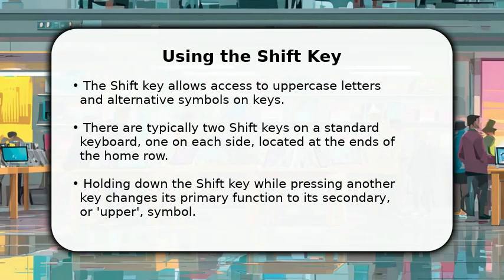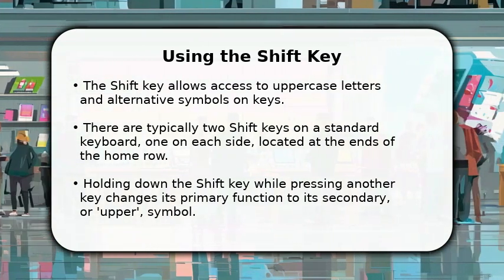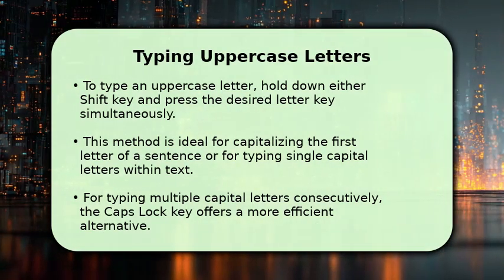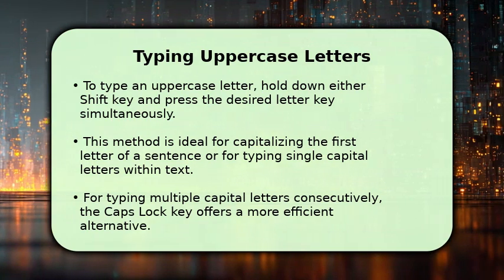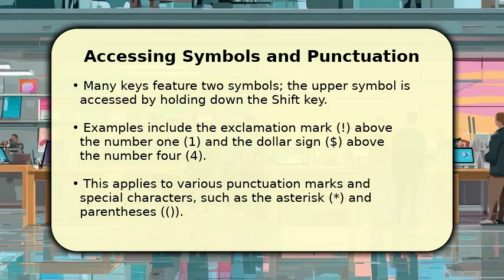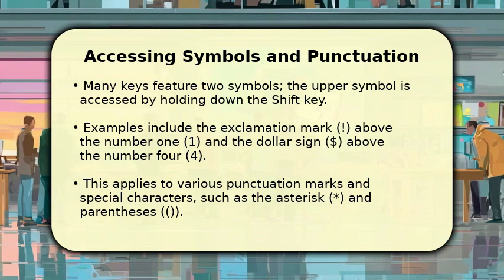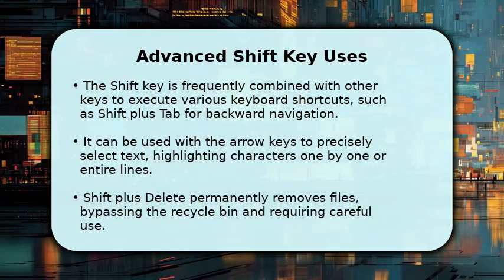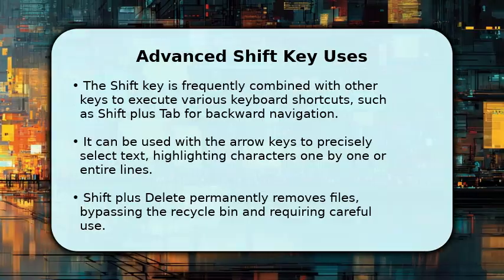How to Use Upper Symbol in Keyboard 2025 - Full Guide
▸ :^) Unlock the full potential of your keyboard with this comprehensive guide on how to effortlessly type various upper symbols and special characters. Whether you need to create an em dash, registered trademark symbol, currency signs, or any other unique character, this video will show you simple techniques. We'll cover essential keyboard shortcuts, the use of Alt codes, and other handy methods to quickly access a wide range of symbols. Improve your typing efficiency and enhance your documents, emails, and social media posts by mastering these valuable keyboard skills. This tutorial is perfect for anyone looking to boost their computer literacy and confidently use all the hidden characters available on their keyboard. Learn to type like a pro and elevate your digital communication today! Tags: keyboard symbols, special characters, how to type symbols, alt codes, typing tips, keyboard shortcuts, computer tutorial, productivity, Unicode, ASCII, character map .